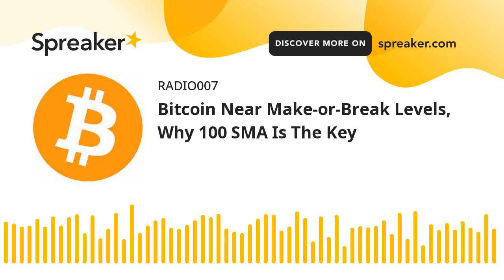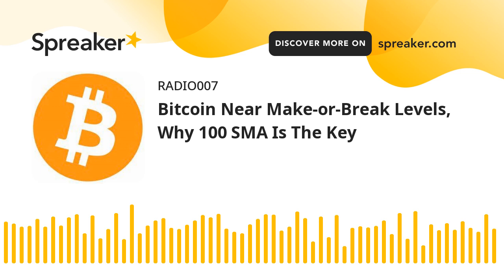Bitcoin Near Make-or-Break Levels, Why 100 SMA Is The Key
Bitcoin Technical Analysis and Trading Level